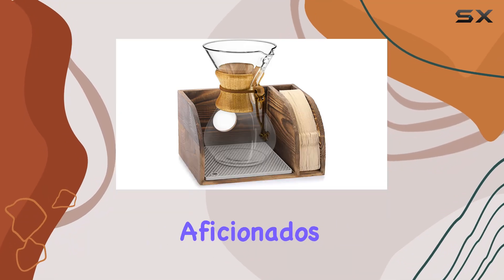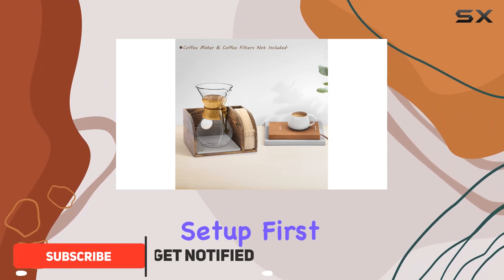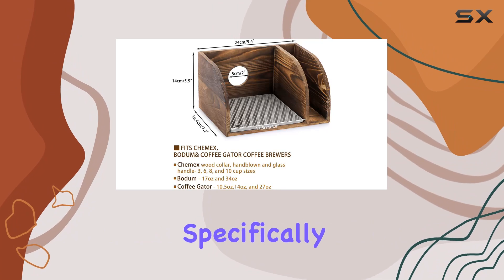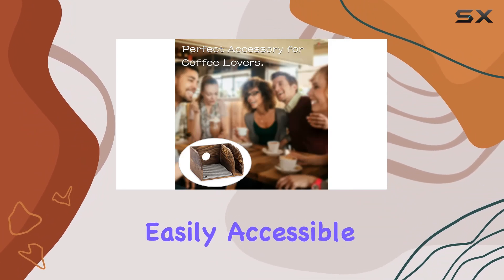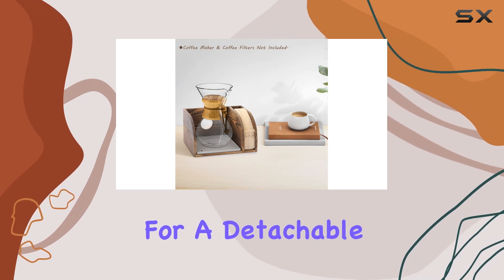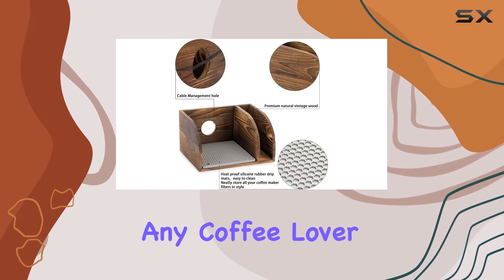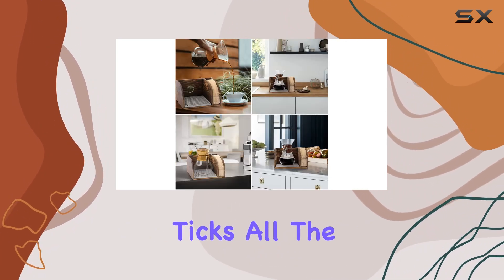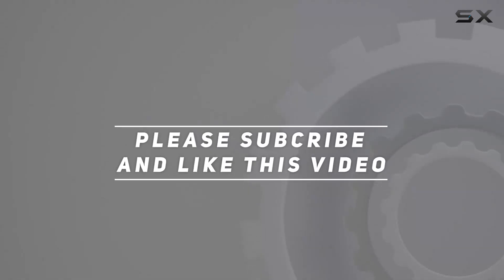ELLDOO Vintage Wood Coffee Organizer Stand: The Ultimate Space-Saving Solution for Coffee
0:00 Intro
0:06 Review

Things that we mentioned in this video:
ELLDOO Vintage Wood Coffee : B09K5DPFSD